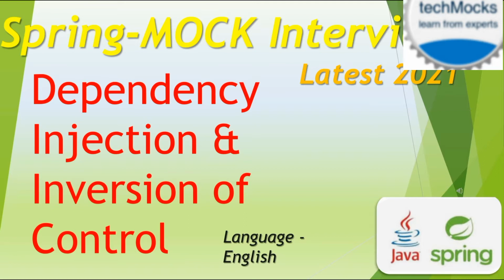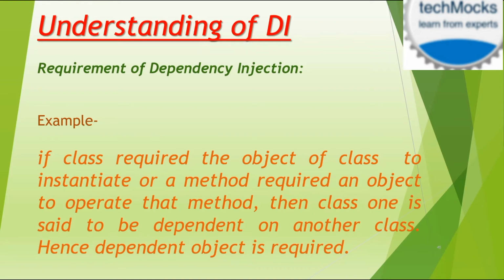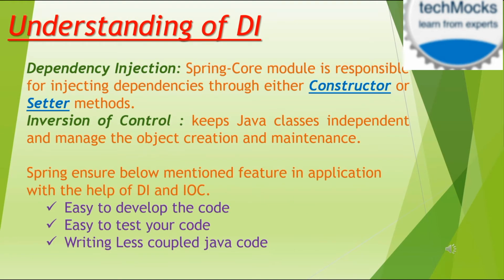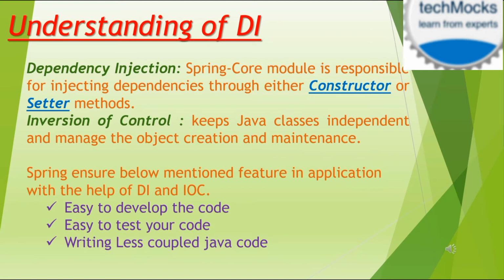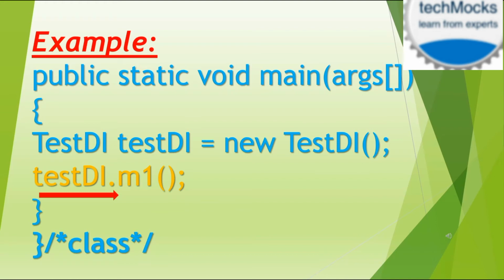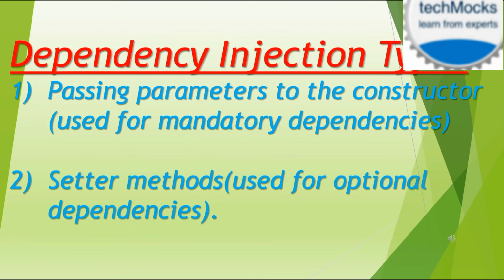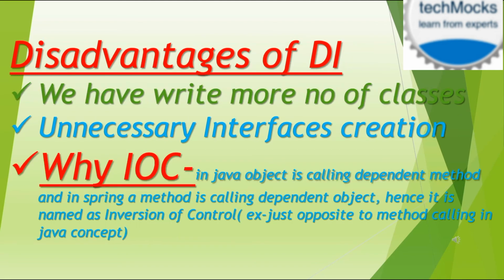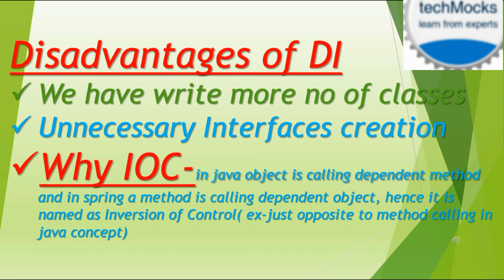Java, Spring Dependency Injection(DI) & Inversion of Control(IOC)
In this vedio you will learn Dependency Injection and Inversion of Control with their Interview questions and answer. I will be sharing more Interview Questions and Answer related to SpringBoot, Java, Microcservices.